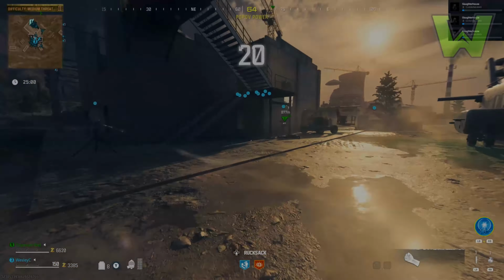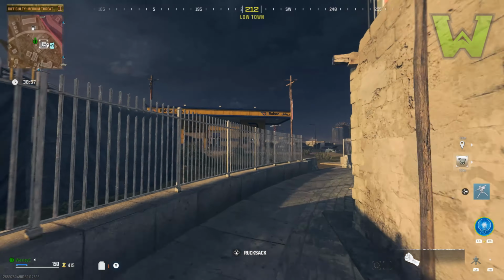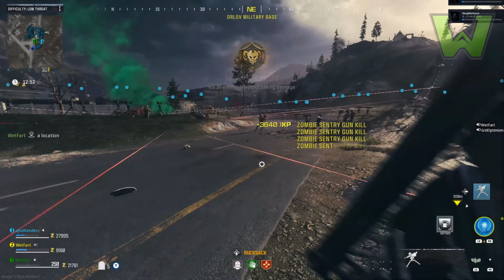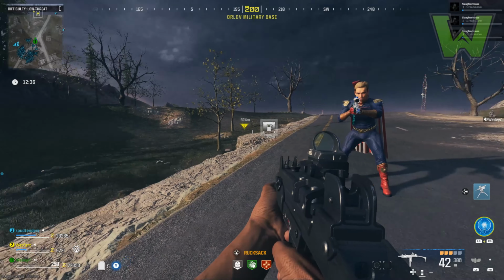UNLIMITED XP GLITCH MW3 Zombies! UNLIMITED SENTRY GUN GLITCH Modern Warfare 3 Zombies DMZ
Hey! I'm back. Watch til the end for a secret tip just found!

See you soon, friends.

- XboxMBWesley